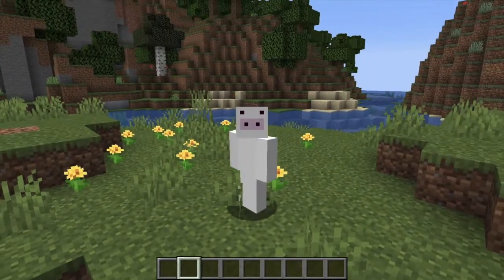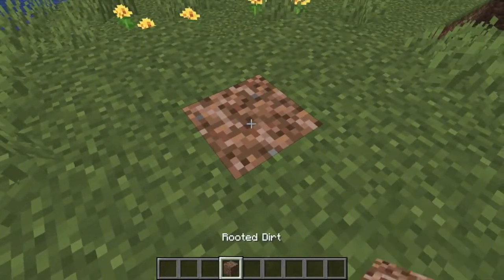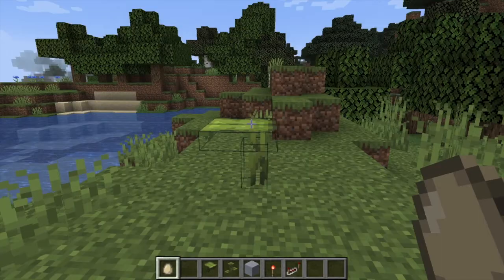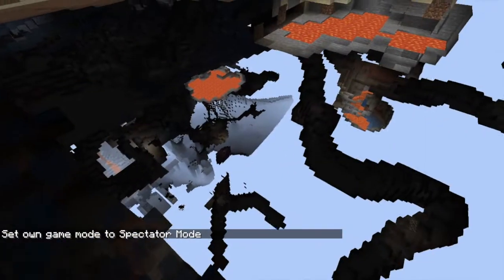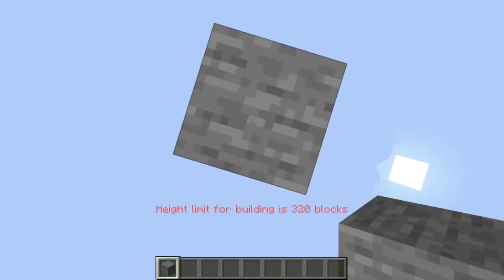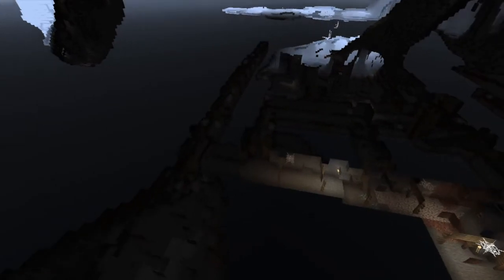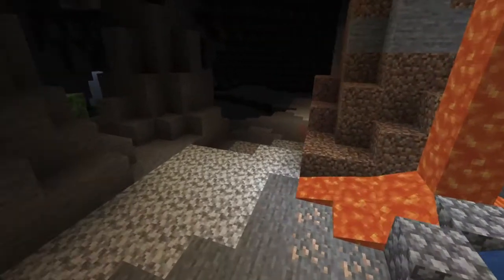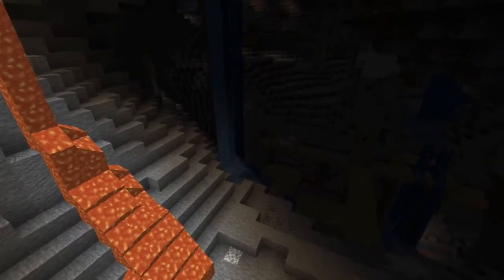CAVES HAVE COMPLETELY CHANGED! - Caves and Cliffs Update Snapshots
In this episode, I take a look at the two newest snapshots for the Minecraft 1.17 caves and cliffs update, including a feature that will change Minecraft forever...